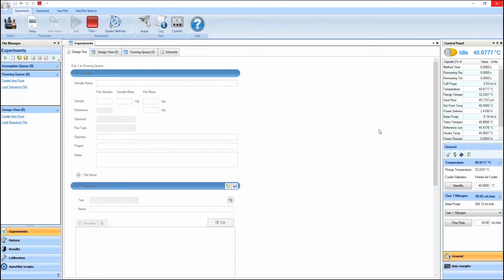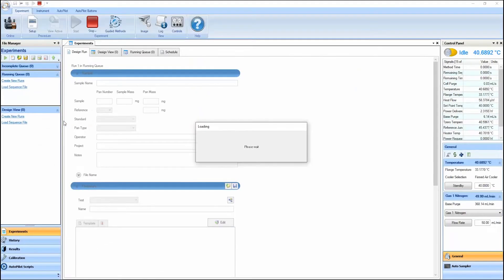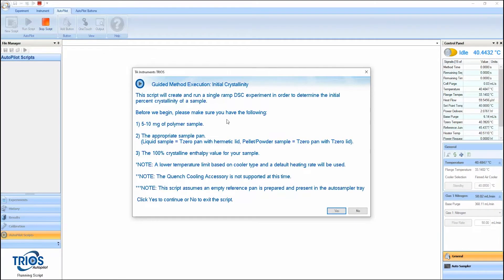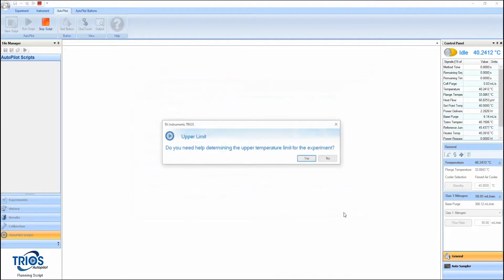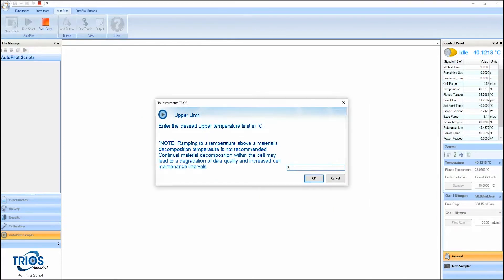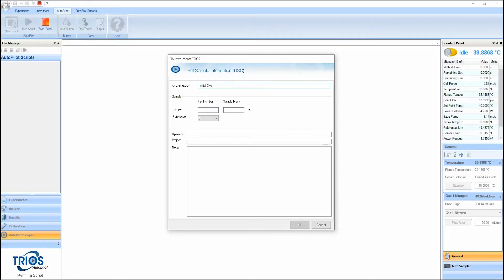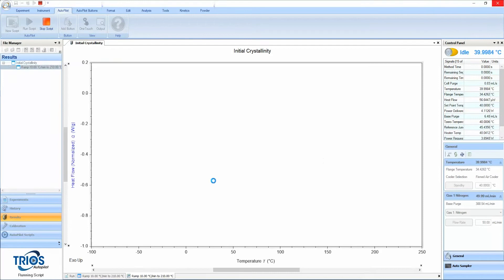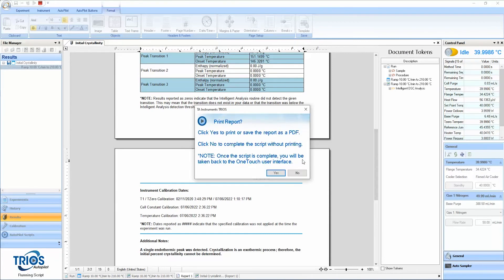DSC Initial Crystallinity - TRIOS Polymer Guided Methods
In this Tech Tip, we introduce the new DSC Initial Crystallinity TRIOS Guided Method.